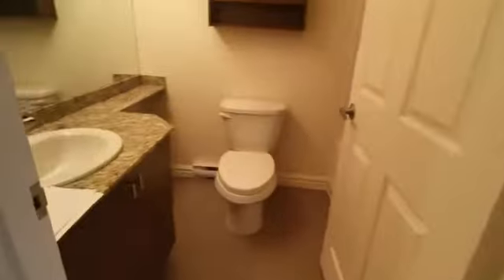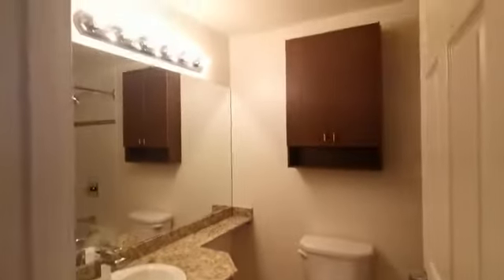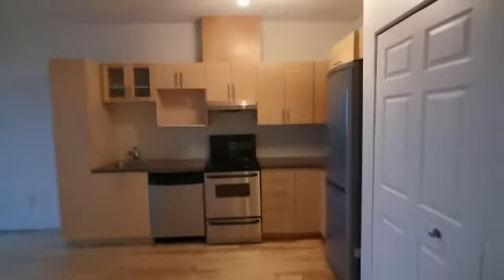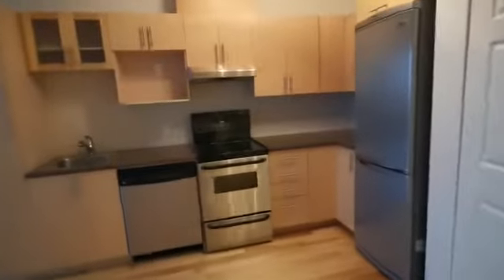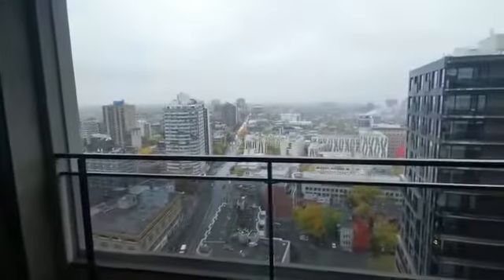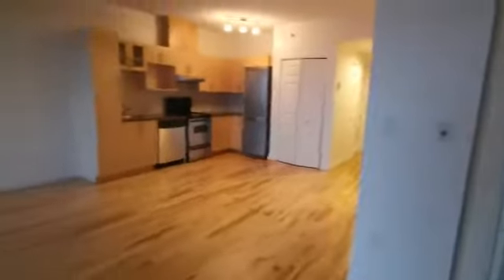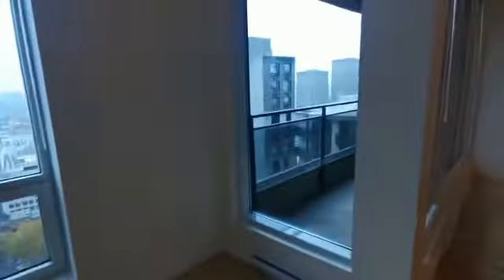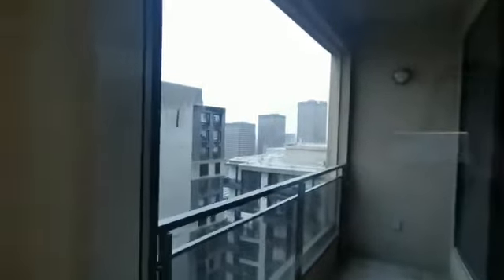2405-400 Rue Sherbrooke Ouest,Montreal QC - Studio for rent - Studio a louer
La version francaise suivra:

Promotion 3 months off!!! - Effective rent starting at $999 (Flash sale on Thursday, October 22, between 4 pm and 6:30 pm only).

Magnificent all included studios, 1-bedroom and 2-bedroom condos located in the heart of Montreal downtown area next to McGill Campus. With its unique character, the condo will charm you. Situated close to the lively urban action and night life of Saint Laurent Street and the beauty of the McGill downtown campus, it will provide you with a friendly, fully equipped and secure place to live.

It is just a few steps from the Place-des-Arts Metro and McGill Metro and the McGill, Concordia and UQAM Universities. It can provide you with a lively urban way of life in a private, peaceful environment. Located in one of the most urban and trendy neighborhoods in the city of Montreal and only a few steps away from the Quartier des Spectacles. In the heart of downtown, you will be close to a range of services, boutiques, restaurants, museums and events.

Close to Montreal's famous Saint-Laurent, Maisonneuve and Saint Catherine streets. Grocery shopping is located across the street at Metro, Provigo, Dollar Store, and banking facilities and pharmacies are also close by.

SMALL PETS ACCEPTED

Condo:

* Bright and spacious condo with a closed bedroom
* Lots of storage space
* Big windows and a big balcony with a breathtaking view
* High concrete ceilings
* Including: Fridge, Stove, Dishwasher, Washer and Dryer, Hot Water, Heating, Electricity, Cable, AC
* Granite countertops
* Contemporary style bathroom
* Hardwood floors

Building:

* Indoor swimming pool/gym/sauna
* 24 hrs electronic monitoring of entrances
* Intercom and security cameras
* Parking extra $
* Doorman
* On-site superintendent
* Lounge
* Two fast elevators
* Bicycle racks

Location:

* Bus stop nearby 80,24, 55, and Place des Arts and McGill metro stations
* Steps away from McGill University, Concordia and UQAM
* Steps away from downtown shopping center and summer festival location

Lease Terms:

* Available immediately or November 1
* Starting at $999/month (AC, Fridge, Stove, Dishwasher, Washer, Dryer, Hot Water, Heating, Electricity included)

Promotion 3 mois de rabais !!! - Loyer effectif à partir de 999 $ (vente flash le jeudi 22 octobre, entre 16 h et 18 h 30 seulement).

Magnifique studios, 3,5 et 4,5 condos tout inclus situé au coeur du centre-ville de Montréal à côté du Campus McGill. Avec son caractère unique, le condo saura vous charmer. Situé à proximité de l'animation urbaine et de la vie nocturne de la rue Saint Laurent et de la beauté du campus du centre-ville de McGill, il vous offrira un lieu de vie convivial, entièrement équipé et sécurisé.

Il se trouve à seulement quelques pas du métro Place-des-Arts et du métro McGill et des universités McGill, Concordia et UQAM. Il peut vous offrir un mode de vie urbain vivant dans un environnement privé et paisible. Situé dans l'un des quartiers les plus urbains et branchés de la ville de Montréal et à seulement quelques pas du Quartier des Spectacles. Au coeur du centre-ville, vous serez à proximité d'une gamme de services, boutiques, restaurants, musées et événements.

À proximité des célèbres rues Saint-Laurent, Maisonneuve et Sainte Catherine de Montréal. L'épicerie est située de l'autre côté de la rue à Metro, Provigo, Dollar Store, et les établissements bancaires et pharmacies sont également à proximité.

PETITS ANIMAUX ACCEPTÉS

Condo:

* Condo lumineux et spacieux avec une chambre fermée
* Beaucoup d'espace de stockage
* De grandes fenêtres et un grand balcon avec une vue imprenable
* Hauts plafonds en béton
* Comprenant: réfrigérateur, cuisinière, lave-vaisselle, laveuse et sécheuse, eau chaude, chauffage, électricité, câble, AC
* Plans de travail en granit
* Salle de bain de style contemporain
* Planchers de bois franc

Bâtiment:

* Piscine intérieure / gym / sauna
* Surveillance électronique 24h / 24 des entrées
* Interphone et caméras de sécurité
* Stationnement supplémentaire $
* Portier
* Surintendant sur place
* Salon
* Deux ascenseurs rapides
* Supports à vélos

Emplacement:

* Arrêt d'autobus à proximité des stations de métro 80,24, 55 et Place des Arts et McGill
* À quelques pas de l'Université McGill, de Concordia et de l'UQAM
* À quelques pas du centre commercial du centre-ville et de l'emplacement du festival d'été

Conditions de location:

* Disponible immédiatement ou le 1er novembre
* À partir de 999 $ / mois (AC, réfrigérateur, cuisinière, lave-vaisselle, laveuse, sécheuse, eau chaude, chauffage, électricité inclus)